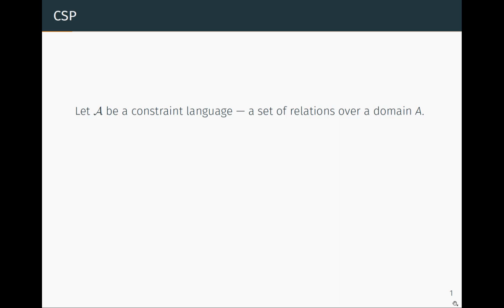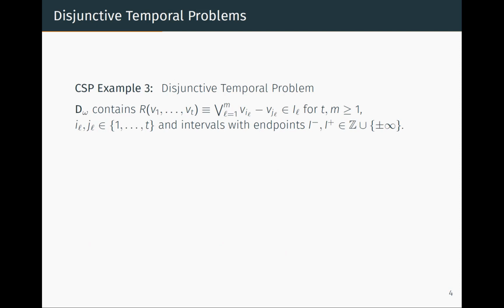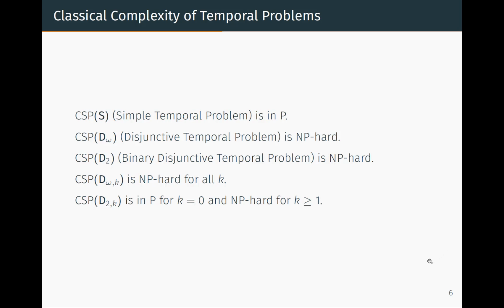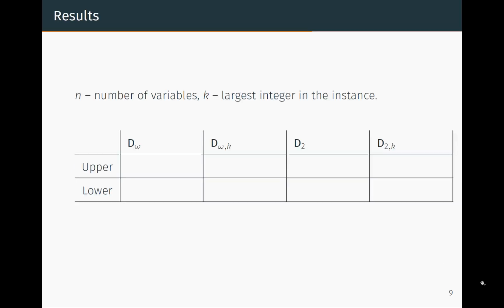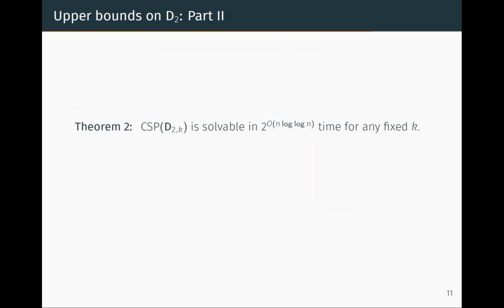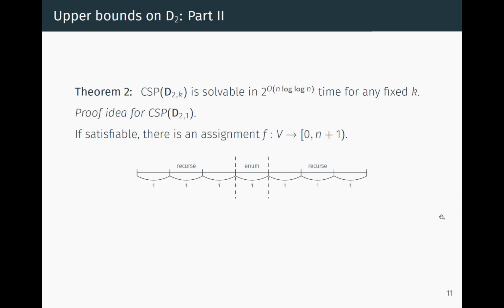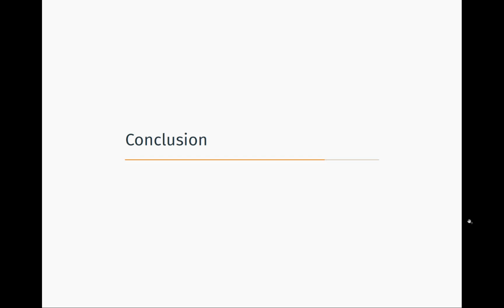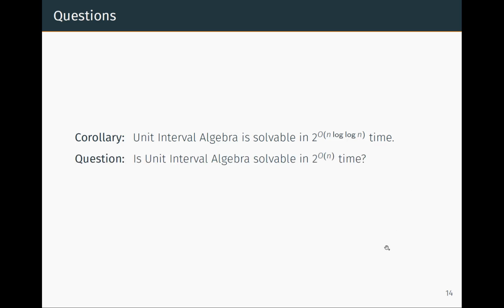KR 2020 - Fine-Grained Complexity of Temporal Problems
Konrad K. Dabrowski, Peter Jonsson, Sebastian Ordyniak and George Osipov:
Fine-Grained Complexity of Temporal Problems
KR 2020 - Session 19